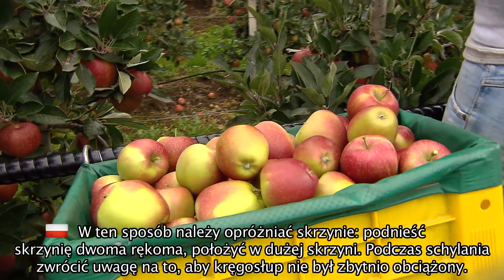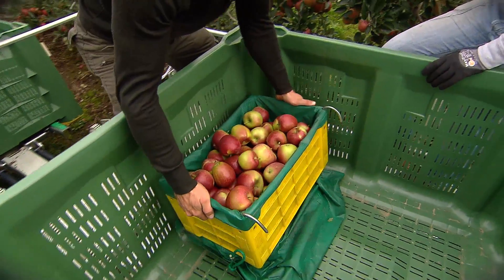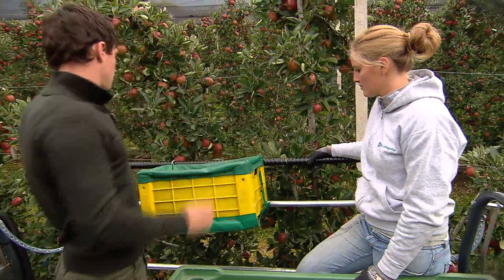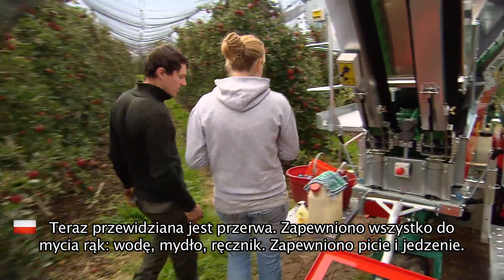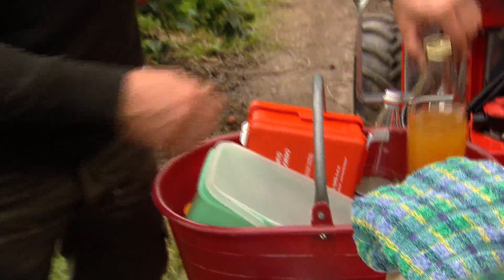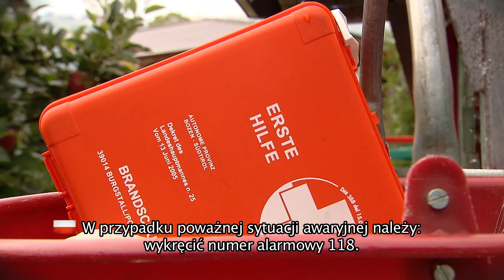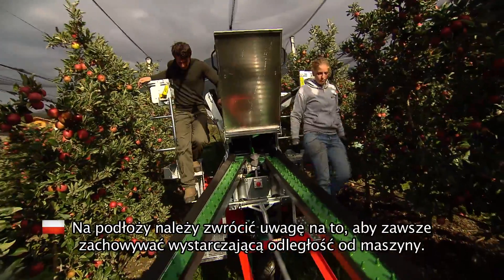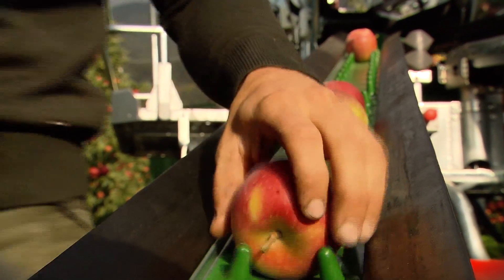Raccolta sicura: mele - meccanizzata (polacco)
L'Unione Agricoltori in collaborazione con l'Inail, ha dato incarico di diversi filmati (con sottotitoli) riguardanti il tema "Sicurezza sul lavoro al momento della raccolta".
Questo filmato si occupa della raccolta delle mele.